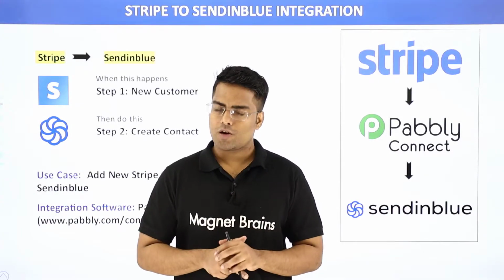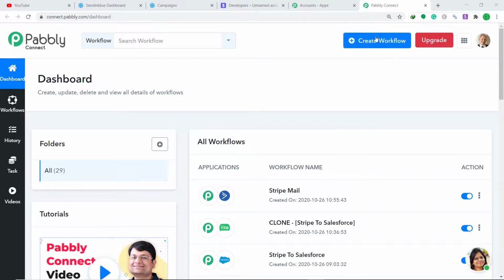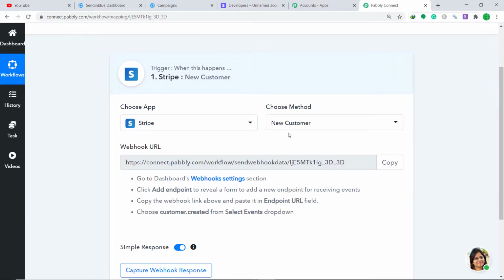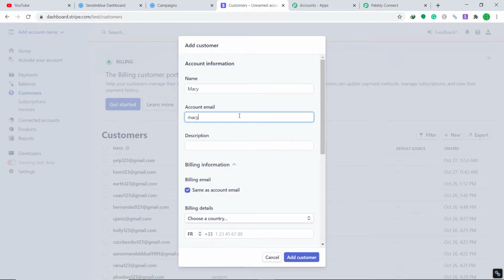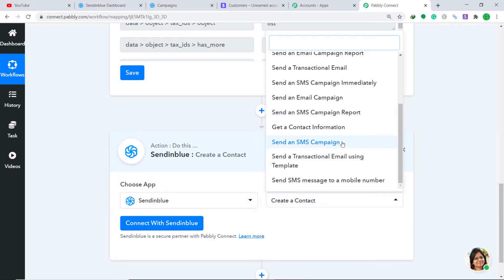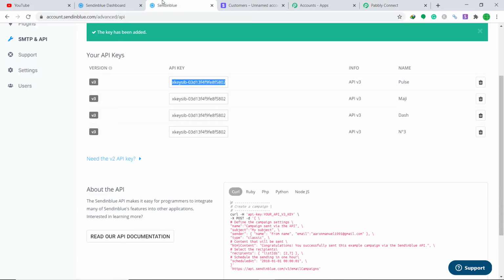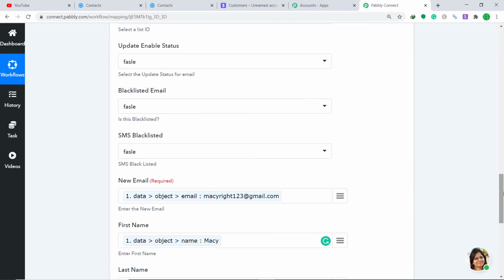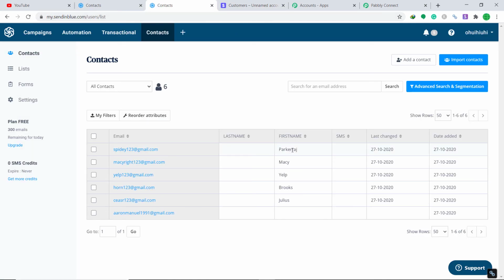Add New Stripe Customers to Sendinblue as Contacts (in real-time) | Stripe Sendinblue Integration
✅ In this video, we will learn how to add new Stripe customers to Sendinblue as contacts in real-time using Pabbly Connect.

So, from now onwards, whenever a new Stripe customer is created, contact will be automatically created in Sendinblue as contacts.

Stripe Sendinblue Integration